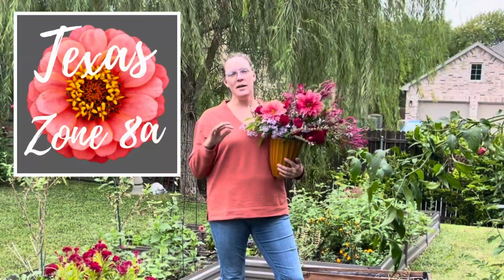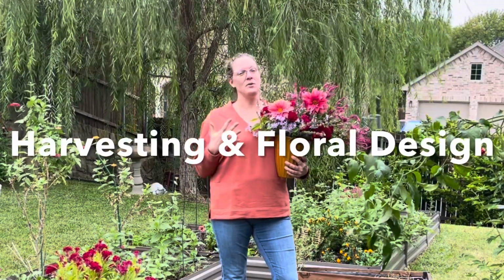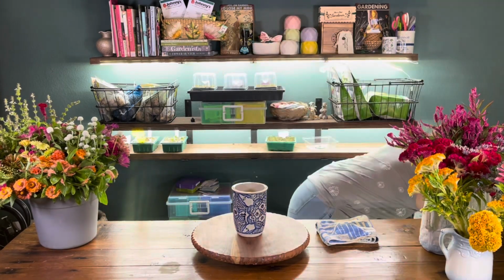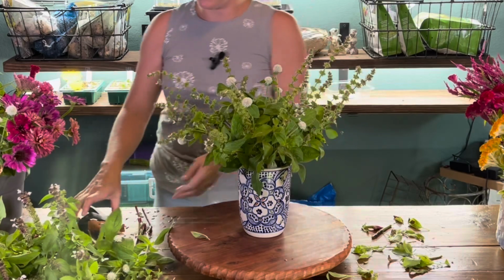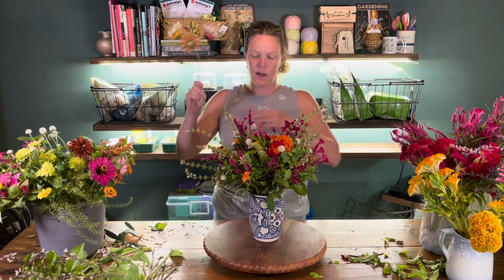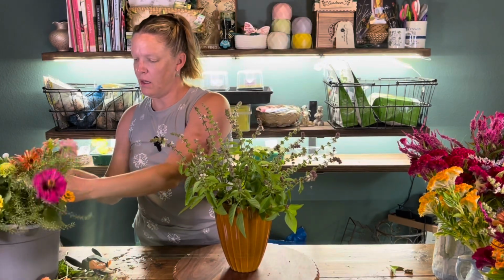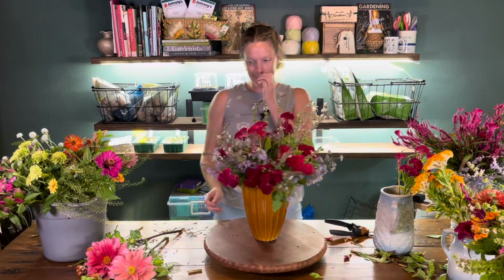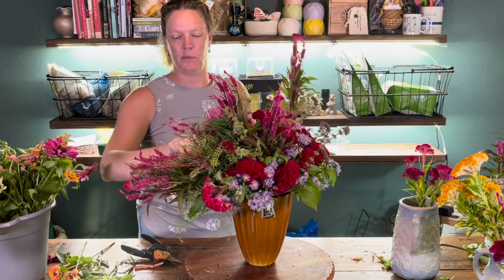BIG Harvest of Cut Flowers & Floral Arranging 🌺🌺🌺 || Cut Flower Garden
It's been quite awhile, but several have requested a floral arranging video.  I did a massive harvest of cur flowers from the cut flower garden and I was excited to be arranging flowers again with y'all.